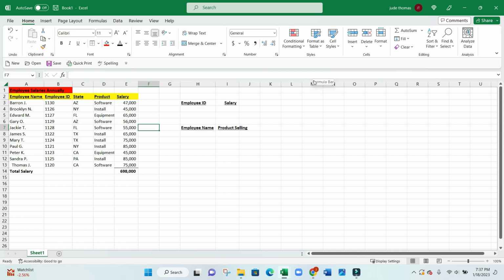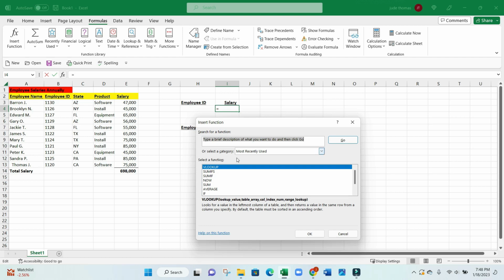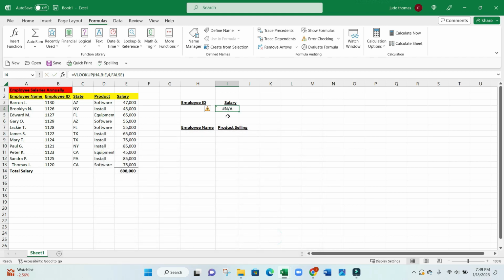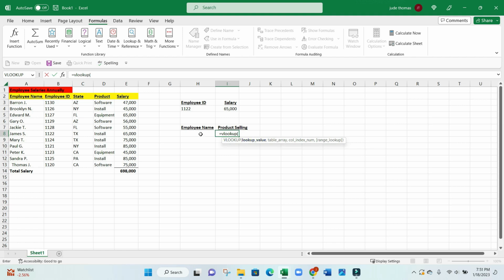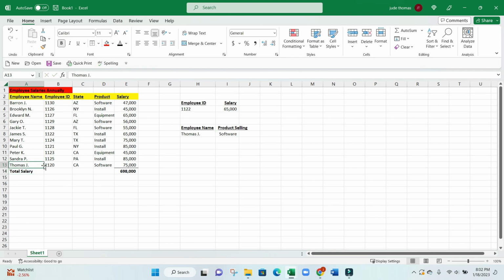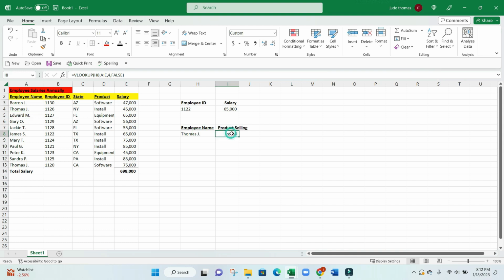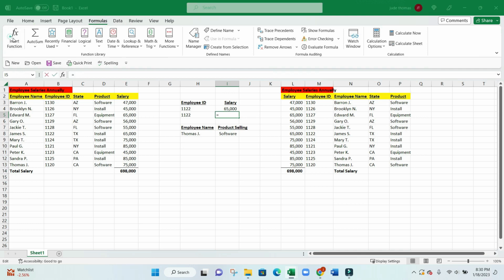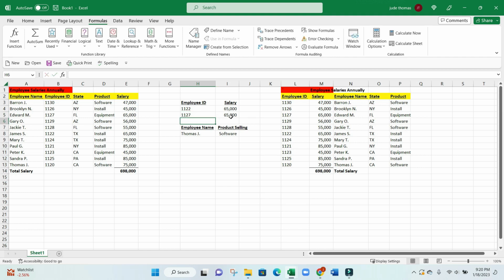Vlookup Function and Limitations in 10 Minutes Tutorial - How To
Learn how to use the VLOOKUP function in Microsoft Excel and certain limitations . This tutorial demonstrates how to use Excel VLOOKUP with an easy to follow example and takes you step-by-step through the different options when entering your formula.